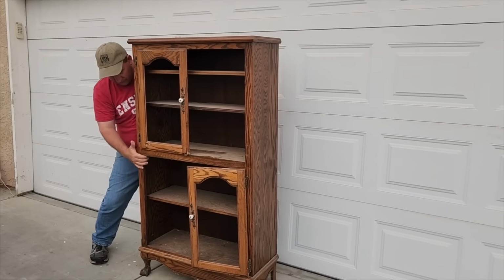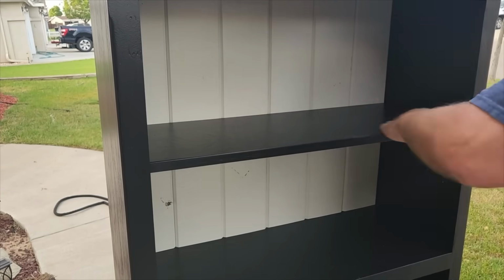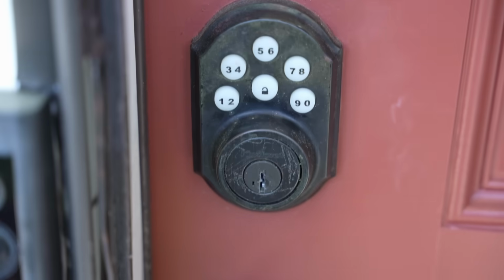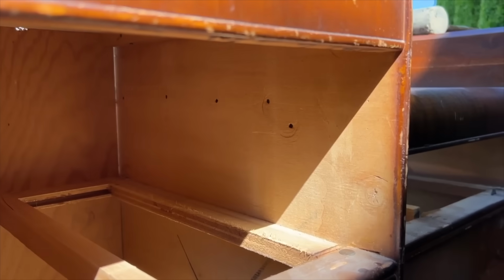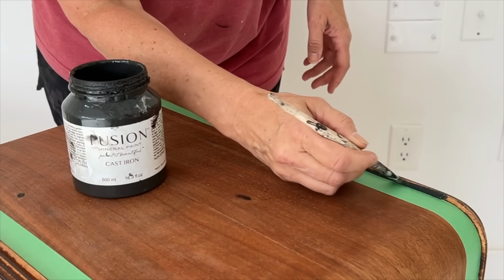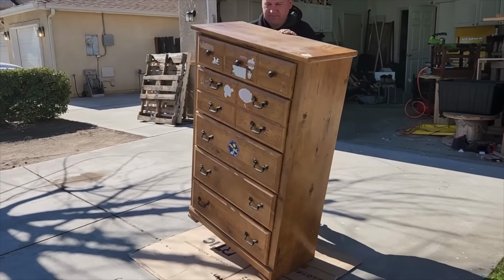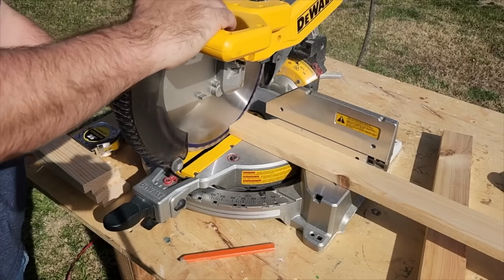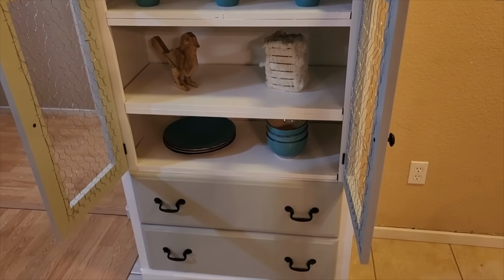How an old cabinet can make your living room prettier and more organized!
We swapped our old lock for the LOCKIN Veno Pro—because fingerprint scans don’t always work after a weekend of DIY! The palm vein tech? Next-level secure and super easy to use.

The Lockin Veno Pro has a Big discount now at at May 9 – May 22, the discounted prices will match the Prime Day sale prices in July: